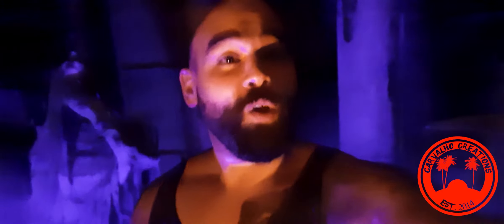Halloween | Sneak Peek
This is just a sample of some of the things we will be doing in future videos while my arm heals.